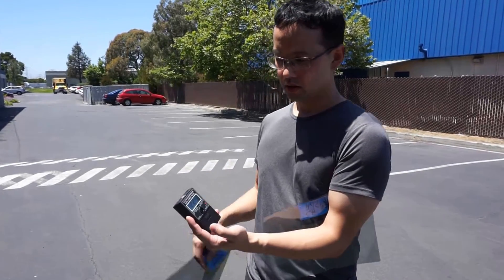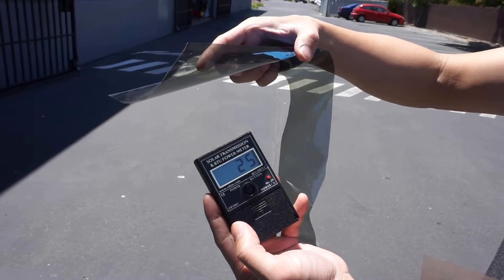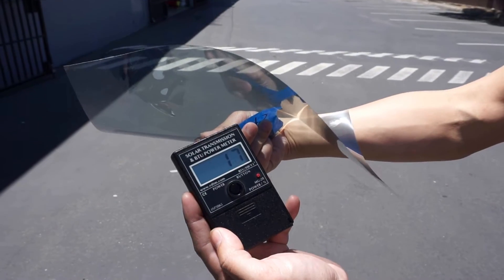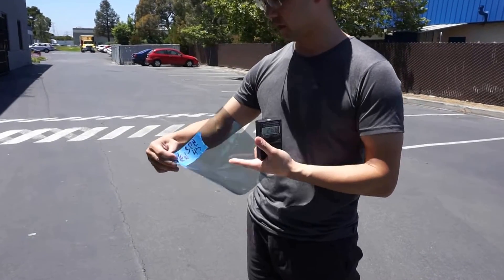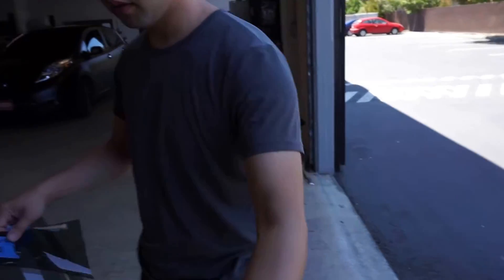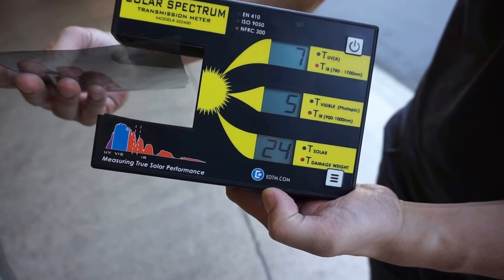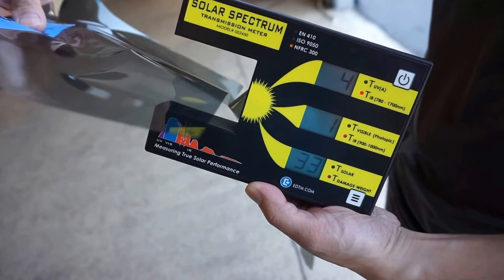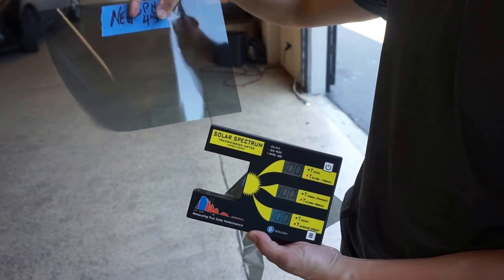Spectra PhotoSync IRD45 vs. Stratos 30. Best Tint in the World.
Both BTU and Spectrum Analyzer comparison with Photosync 45 (lighter by 15%) and Stratos 30.

Update*** In 2019, Prestige Film Technologies released their updated Spectra Photosync "IRD" (Infrared Radiation Dispersion Technology).  This is the highest Heat Rejecting window film in the industry by far.  Spectra Photosync IRD is the second Generation iteration of the Spectra Photosync, which was for years the best window film in the industry.  The newest Gen is even better than that.  We've tested it against the likes of 3m, llumar, xpel, suntek, and there is no comparision.